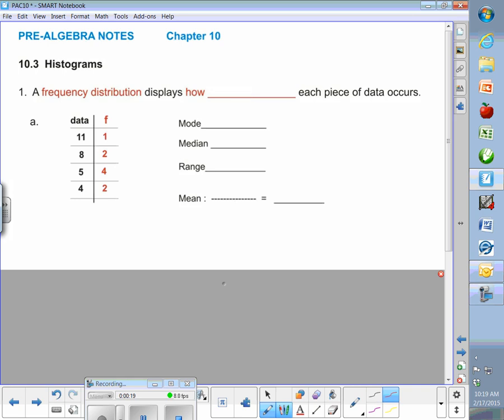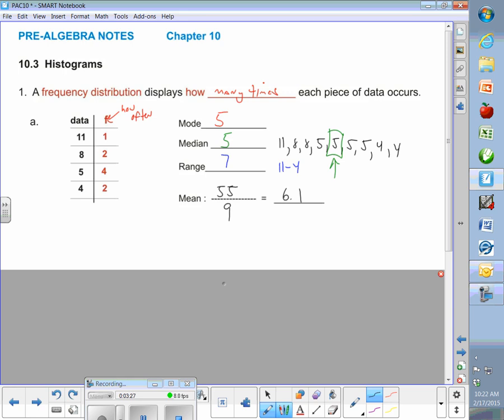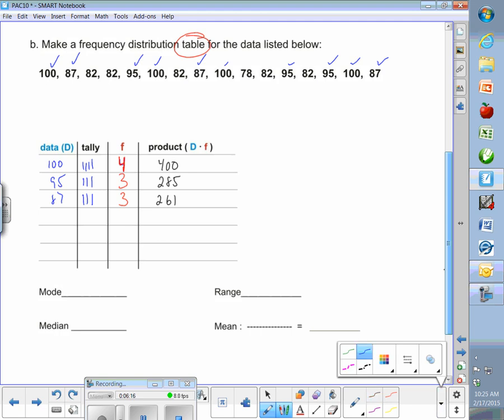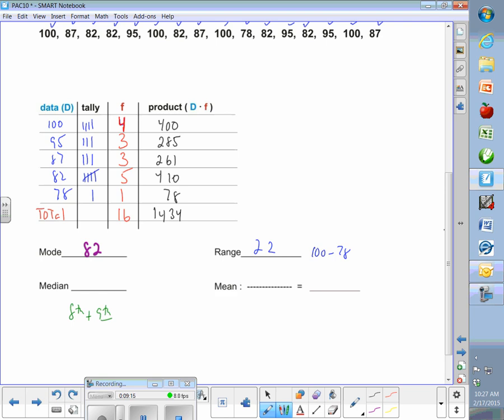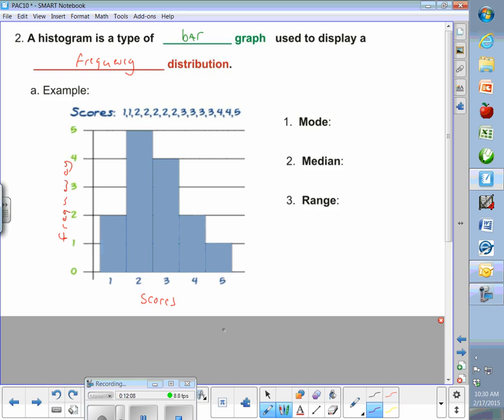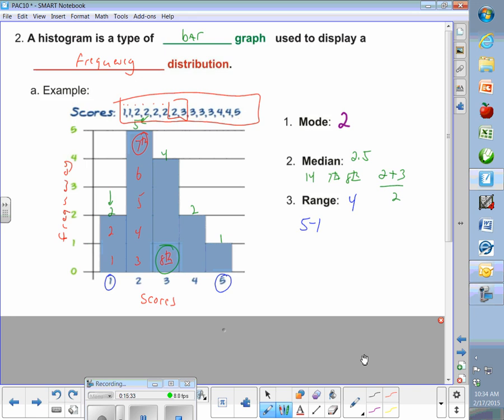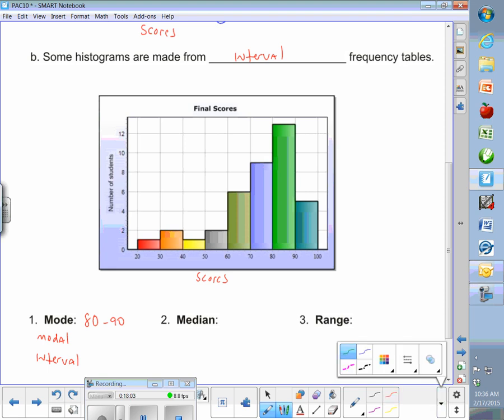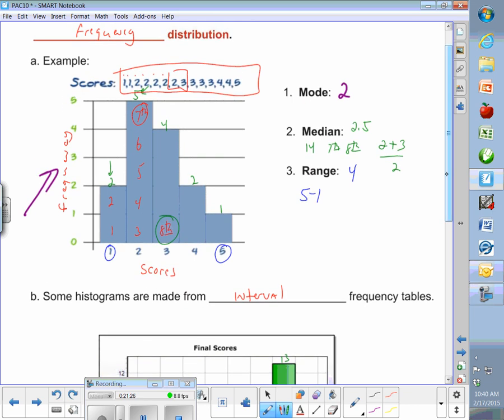Pre-Algebra Lesson 10.3 Historgrams by Rick Scarfi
Frequency distributions are displayed visually as a histogram.